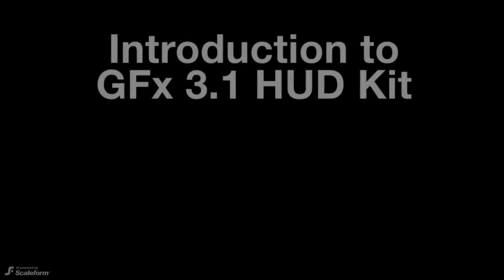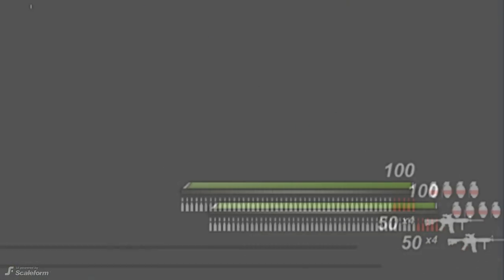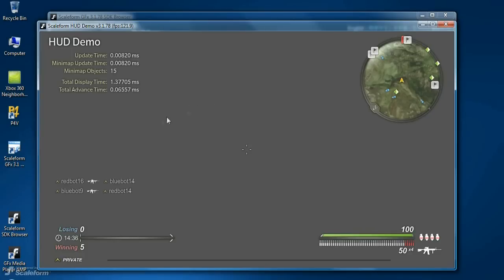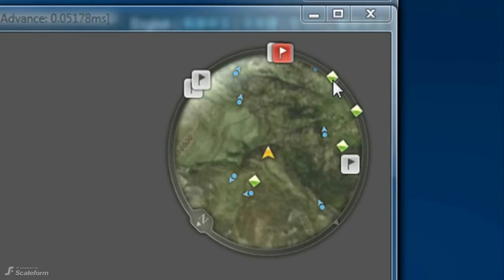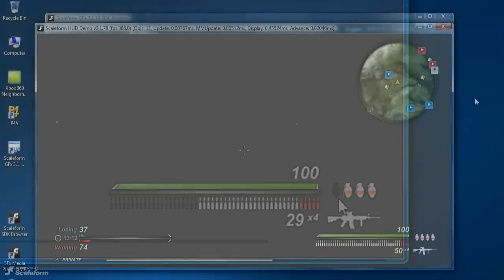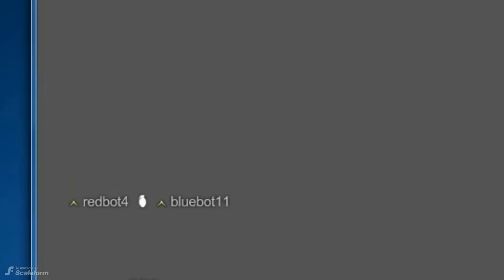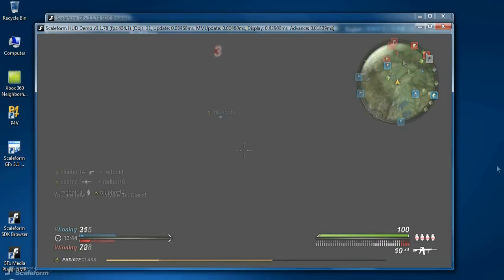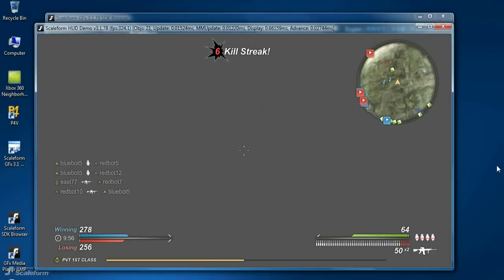Autodesk Scaleform HUD Kit Overview Part 1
This is the first HUD Kit game development software video of three. In this video, we show you the HUD Kit in action.